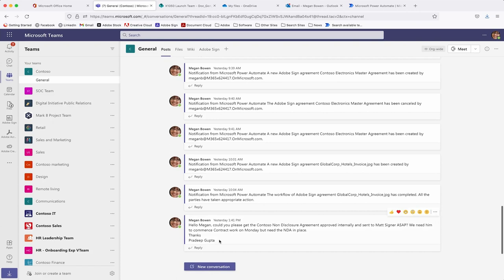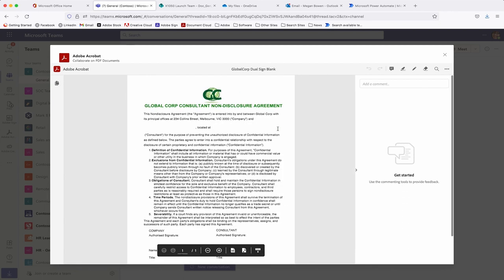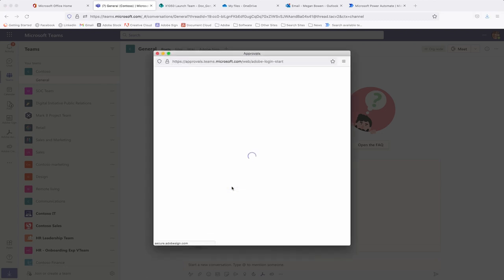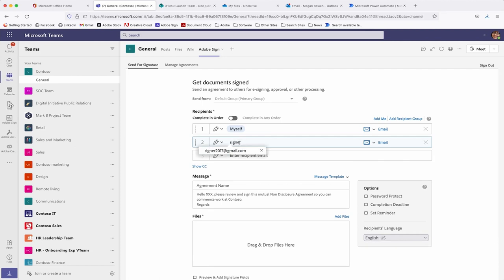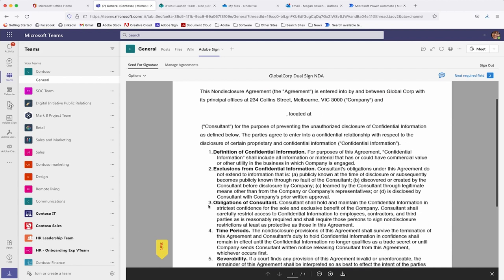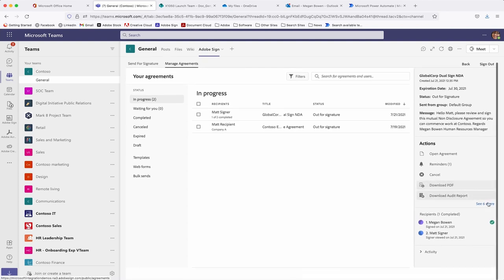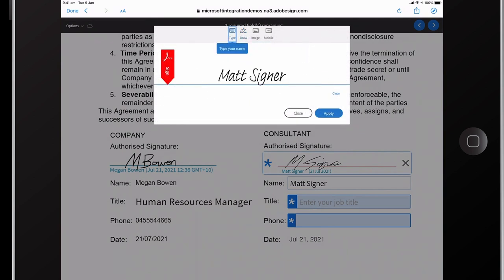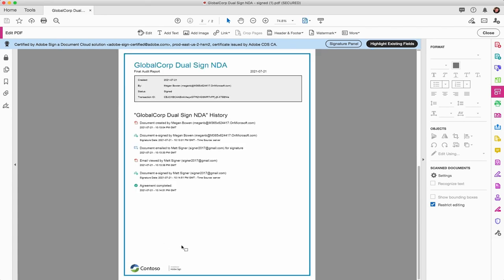A Day in the Life with Microsoft Teams and Adobe Document Cloud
Microsoft and Adobe have integrated their world-leading software solutions. This demo steps through the simple workflows of using Microsoft Teams with Adobe Document Cloud and Adobe Sign. See how you can make your work life so much easier.

0:10 - Creating a new document review request using Microsoft Teams and Adobe Acrobat
1:48 - Submitting your document for approval using the new Approvals app in Microsoft Teams
2:40 - Locating, activating and pinning the Adobe Sign add-in to your Microsoft Teams environment
3:40 - Adding electronic signature requests to a document
5:25 - Signing your document internally
5:39 - Take a tour of the Manage tab in Approvals
6:28 - Signing your document externally
7:48 - An overview of the Adobe Sign security and audit trail features